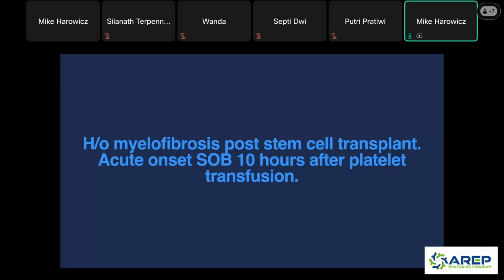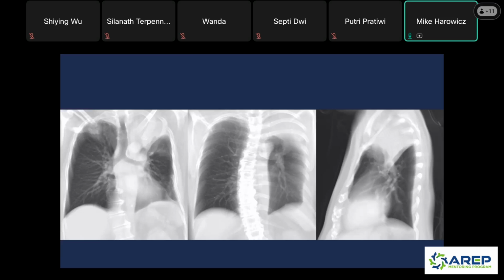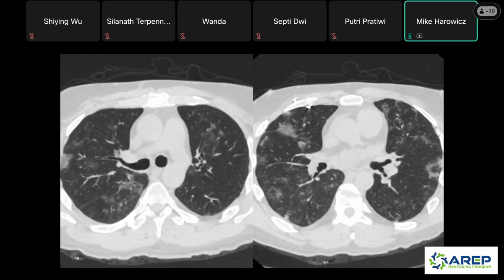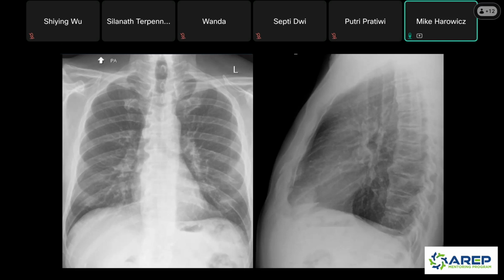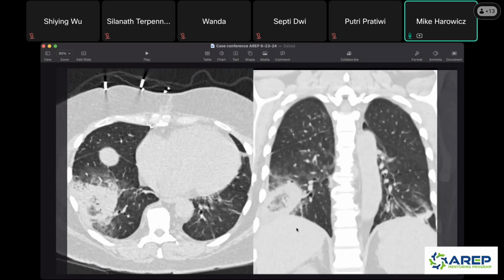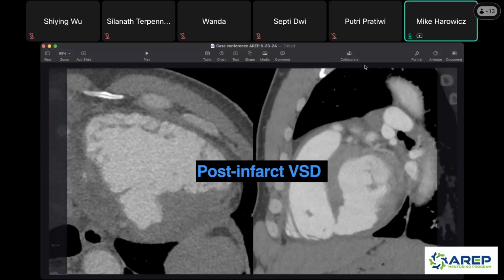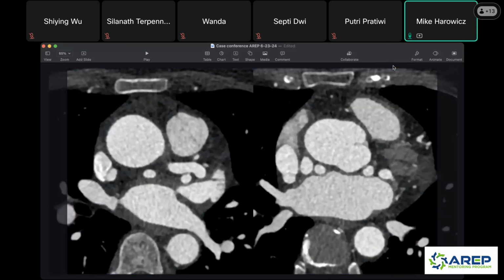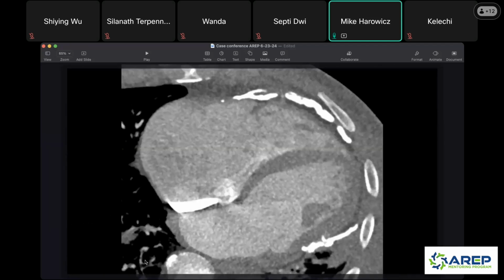Cardiothoracic Imaging Case Conference with Mike Harowicz, MD from Duke University on June 8th 2024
Cardiothoracic Imaging Conference with Dr Harowicz. Dr Harowicz is an assistant professor in cardiothoracic Imaging at Duke University, Durham, North Carolina, USA